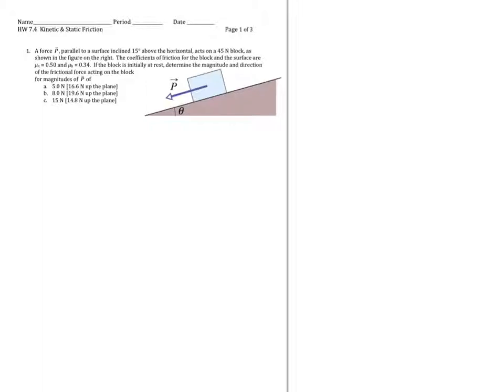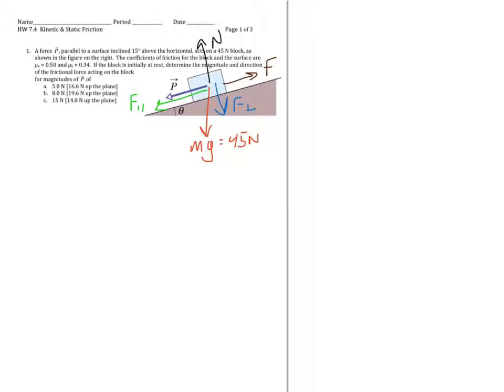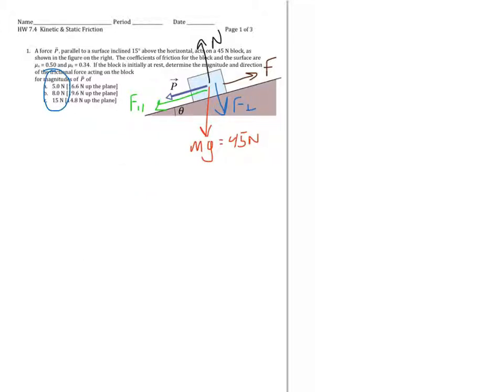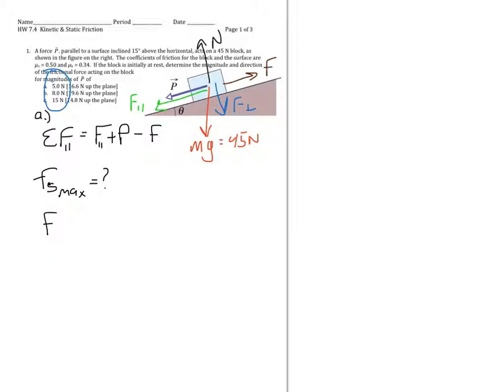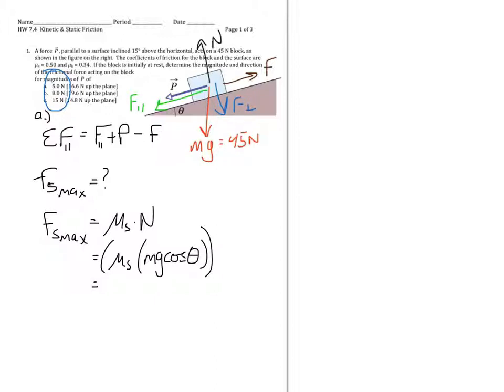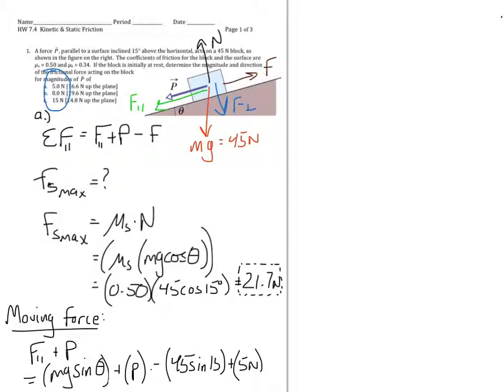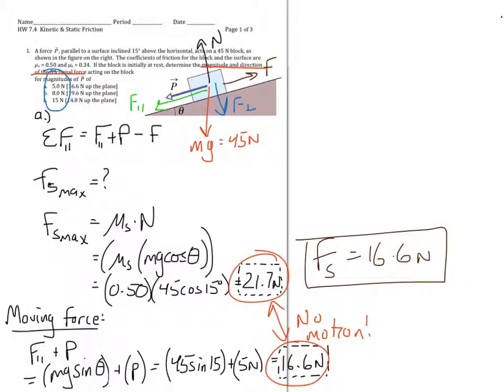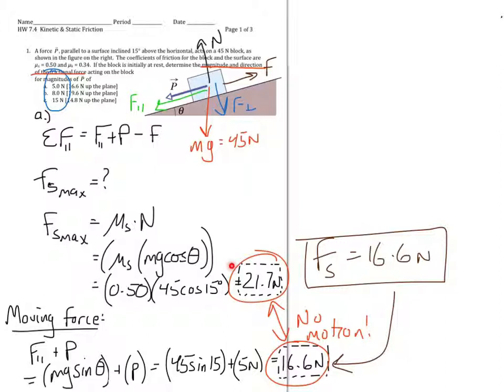HW 7.4 #1 - Part A only